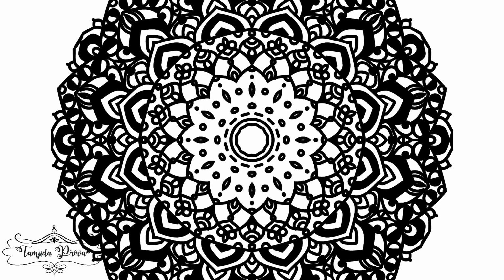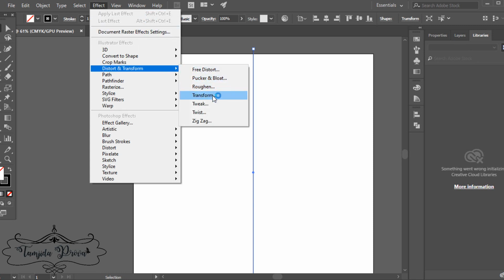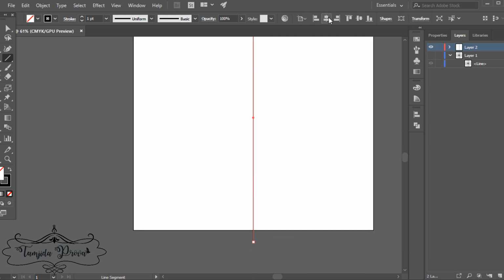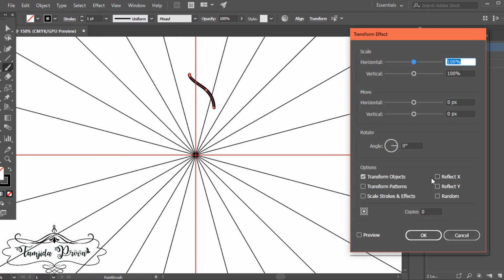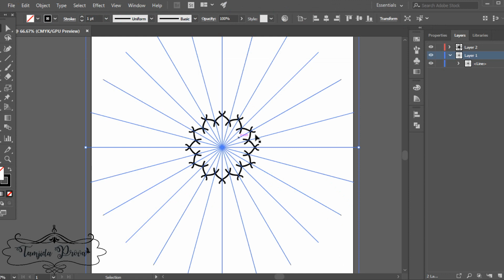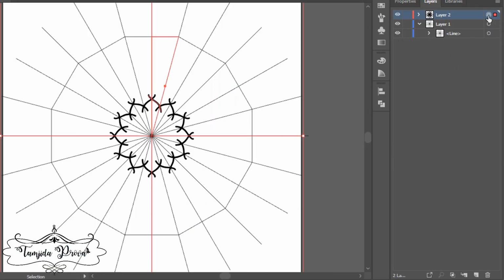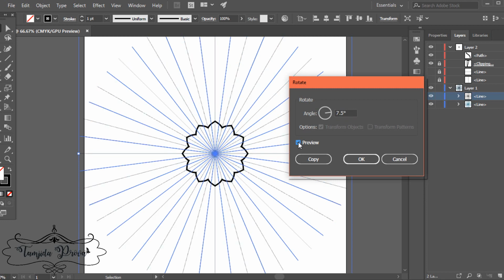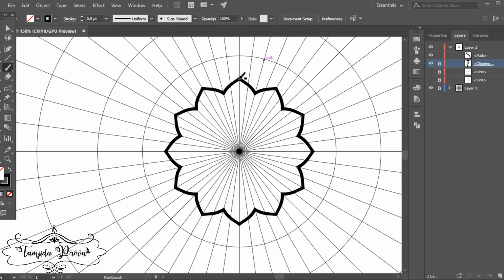How To Easily Create Mandalas/ Lace Pattern in Adobe Illustrator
Hey Guys!
Welcome to another tutorial from Tamjida Prova. In this tutorial I show how to draw mandala very easily and quickly using Adobe Illustrator.

It motivates me to make more easy art and craft tutorials for you guys. ❤

❤ You can share your art & craft projects with me in my FB group

– Tamjida Prova